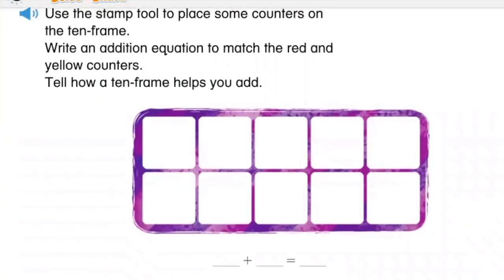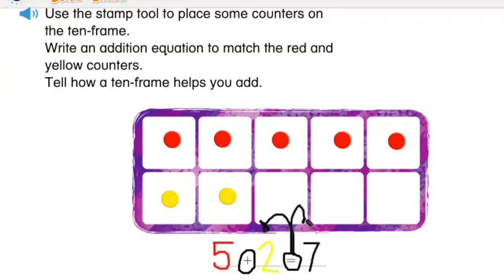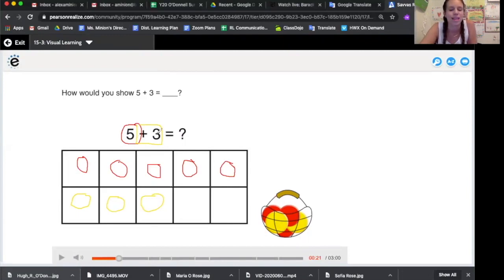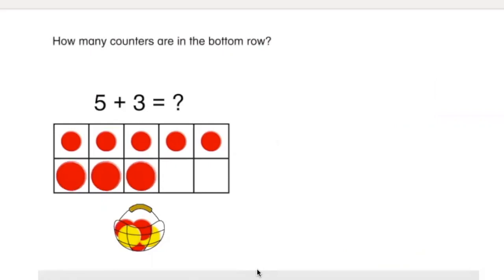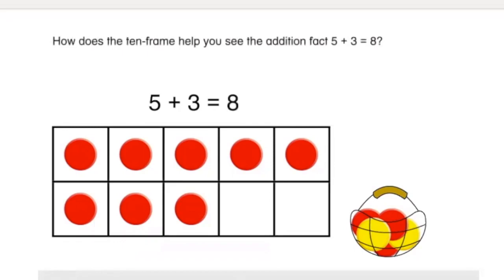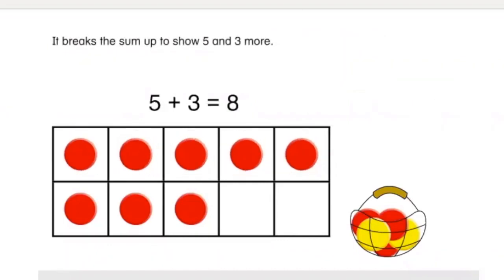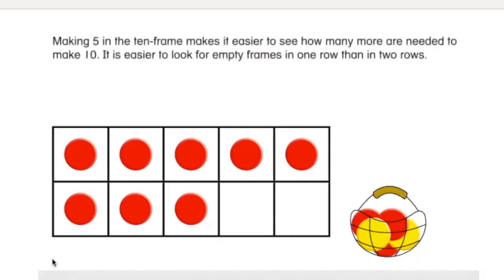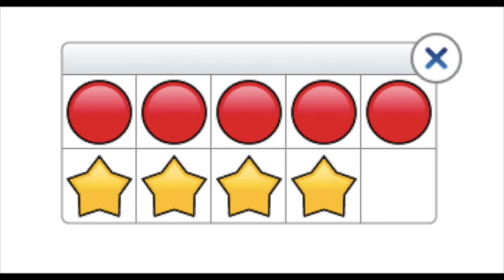Addition Review: Subitizing Numbers 5 and 10